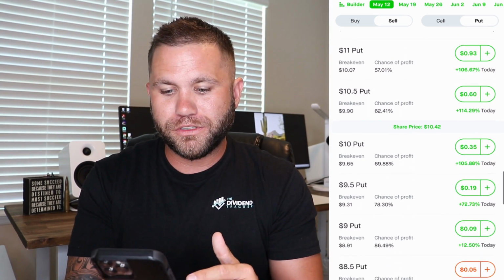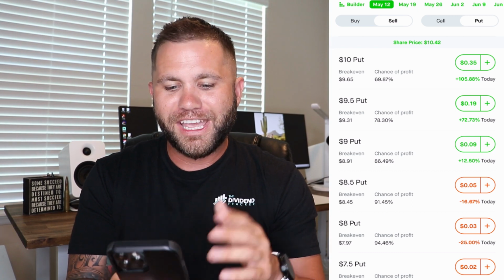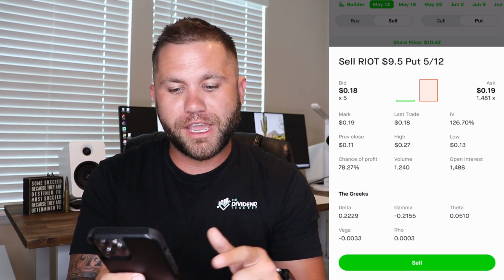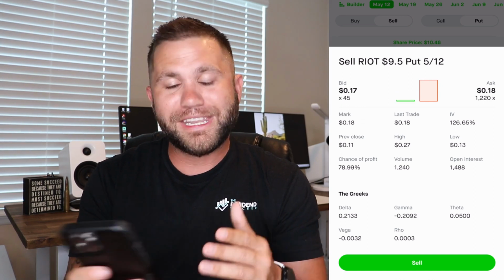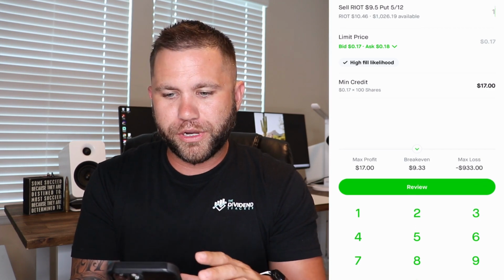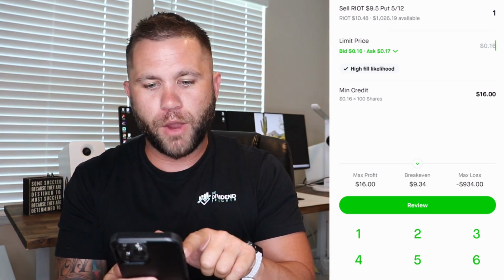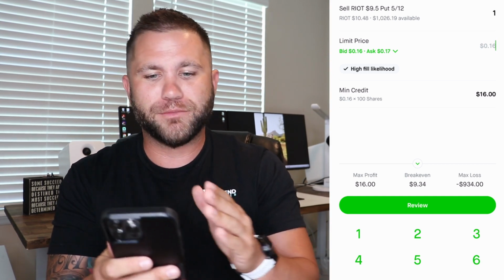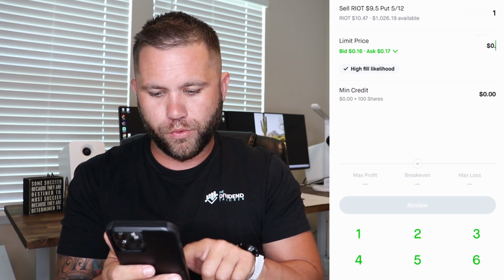How To Start Selling Options With Only $1,000 (LIVE TRADE!)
💥 JOIN My Private Discord For All My Options Trades, Real-Time Stock Purchases and Portfolio Updates, Private Live Streams as well as a community of like minded investors

💥 Get 12 FREE Stocks on WeBull + 5.8% APY on Your Cash